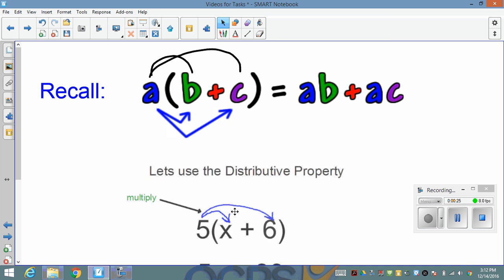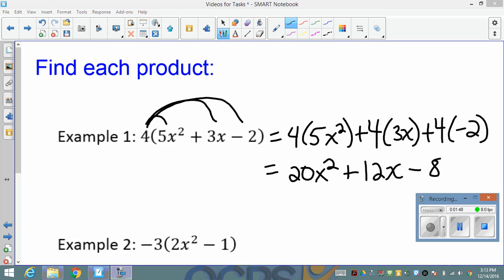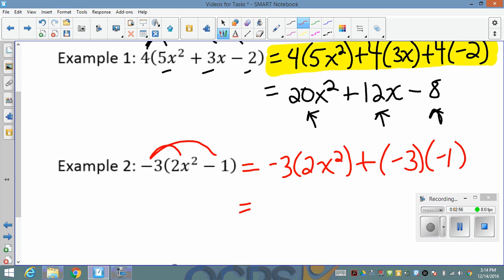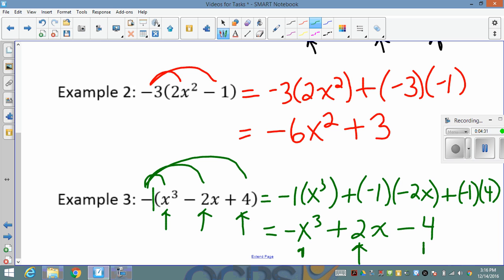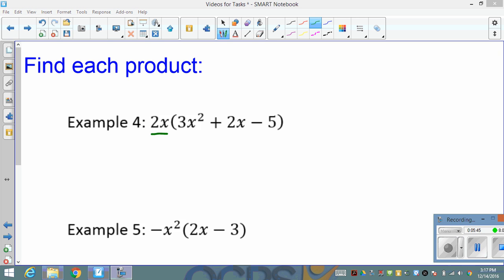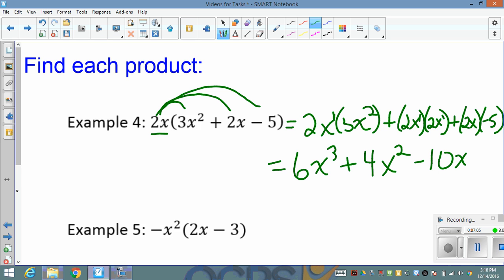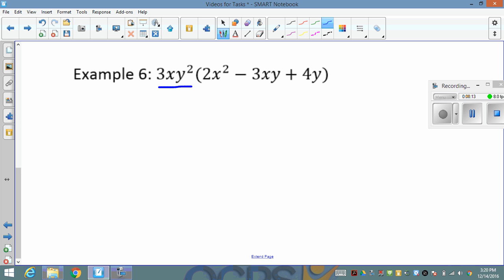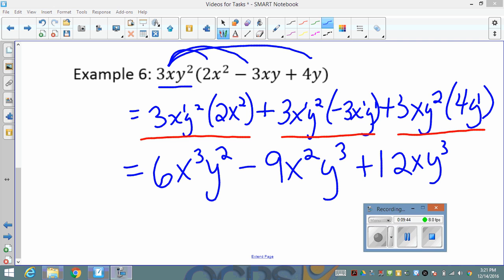Factoring Polynomials Task 1 Distributive Property